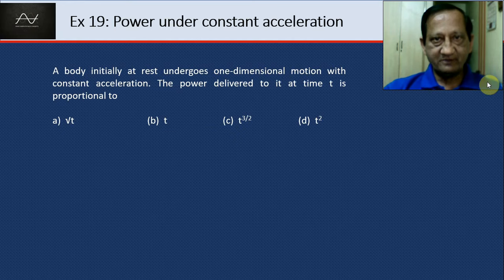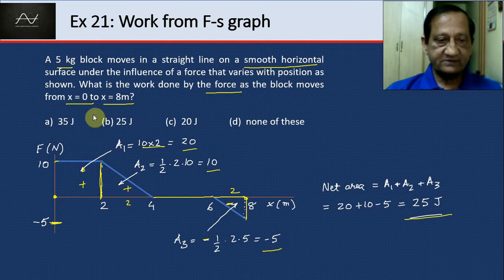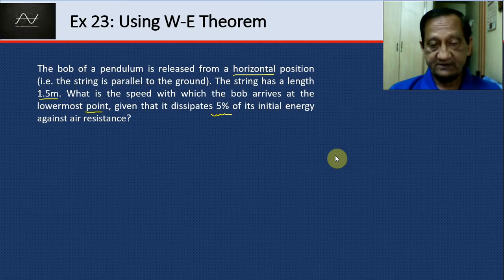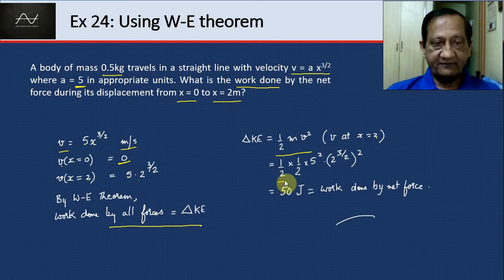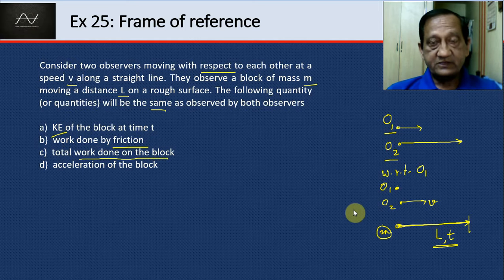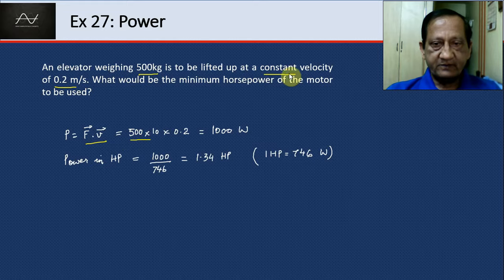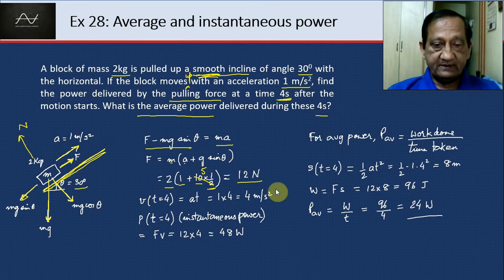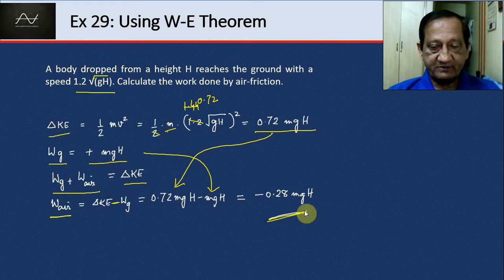Std. X Lecture 52: Problem Set 2 on Work, Energy & Power | Develop Your Problem-Solving Skills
In this lecture, we solve some more problems related to the topic of Work, Energy & Power. These are exam-oriented problems that test your skills, and also build them. You learn the methodology of solving problems. The quality of these problems is also of a certain class and it is vital to be able to solve good problems, both from the exam point of view and from the perspective of building concepts.

Do this assignment on the entire chapter of Work, Energy & Power